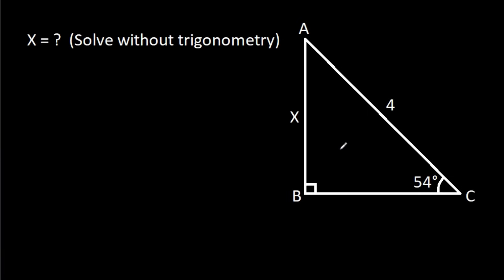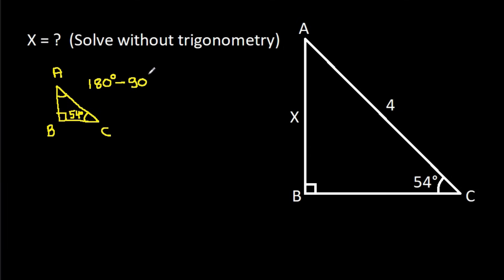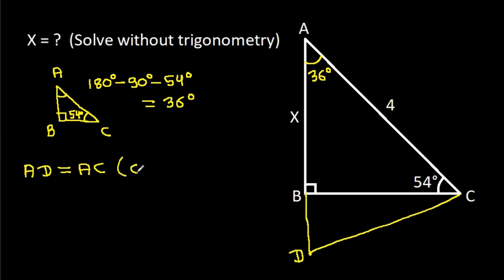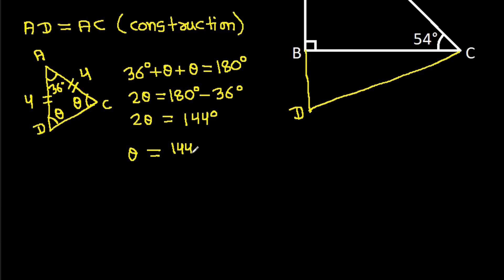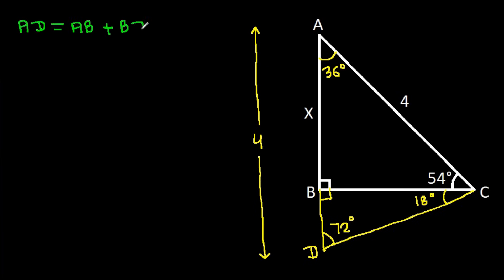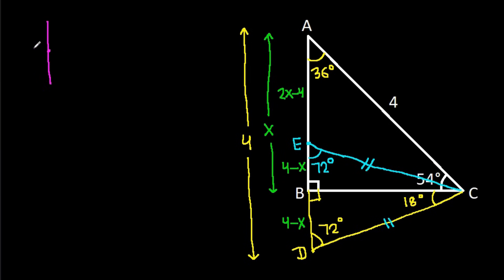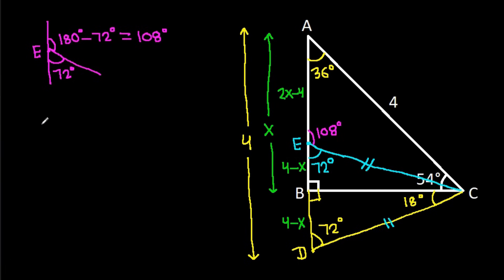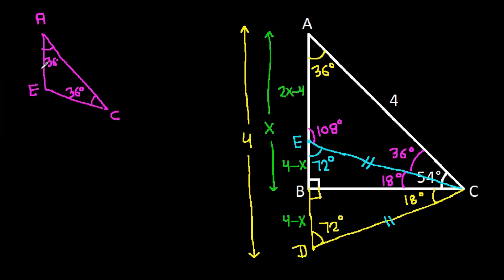Can You Solve Without Using Trigonometry | A Very Nice Geometry Problem